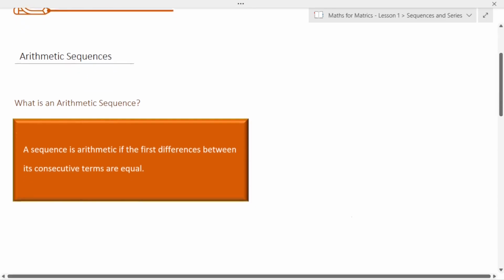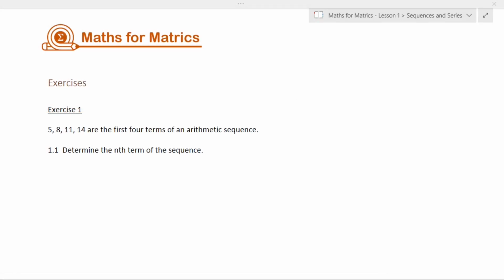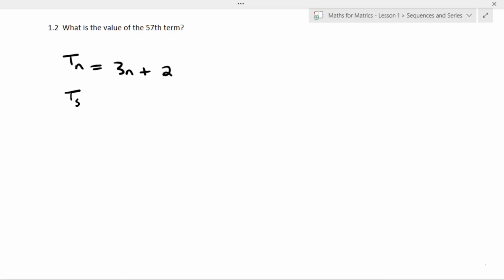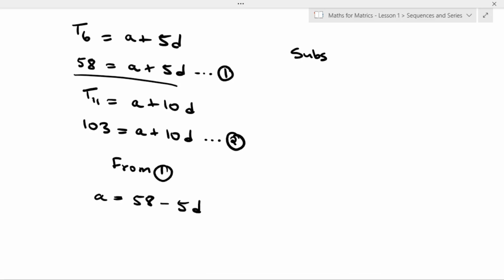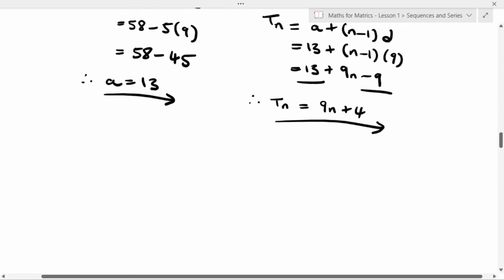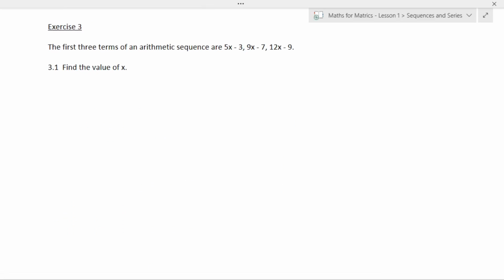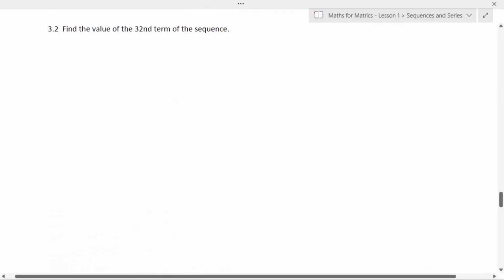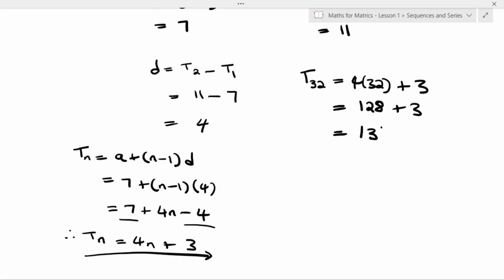Lesson 1 | Arithmetic Sequences | Grade 12 Mathematics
In this lesson we focus on Arithmetic Sequences under the topic Sequences and Series on the Grade 12 CAPS syllabus.

We start off with explaining what an arithmetic sequence is, and then we delve in deeper by breaking down the formula for the general term of an arithmetic sequence.

We conclude the topic by solving problems related to arithmetic sequences.